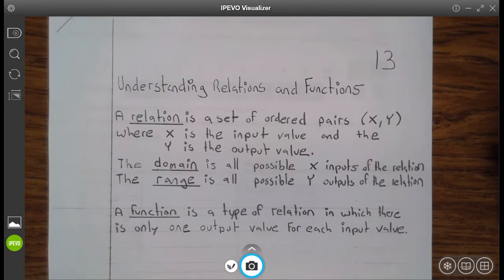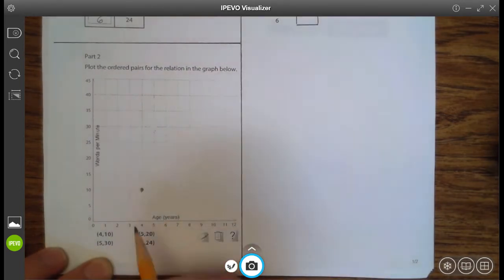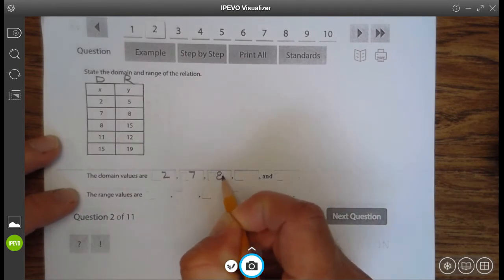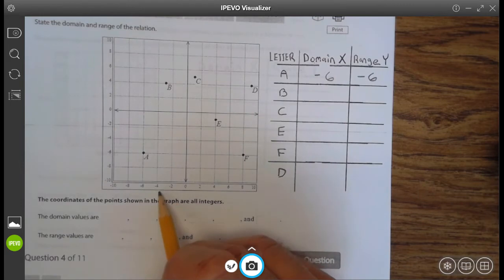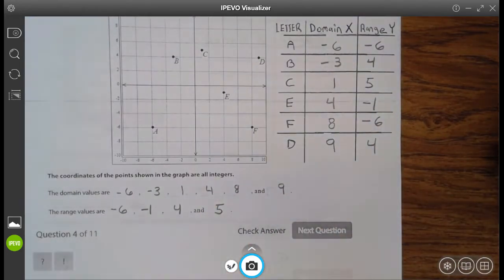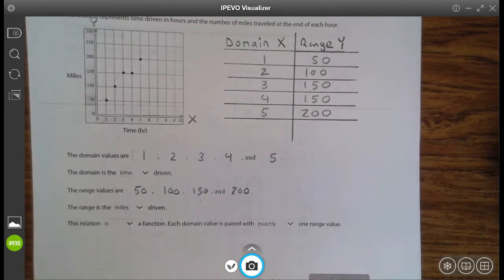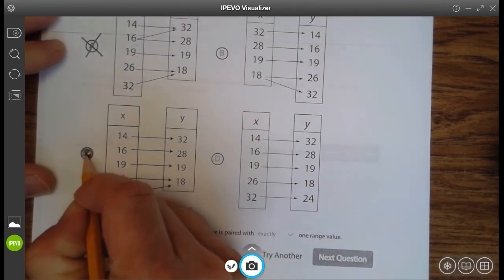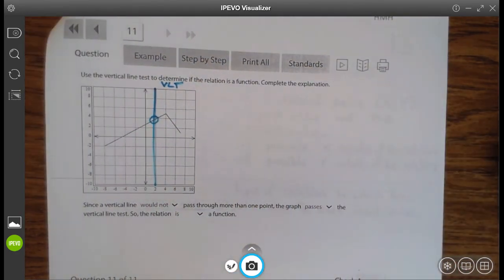Journal Page 13 Understanding Relations and Functions (ADV ALG 1)